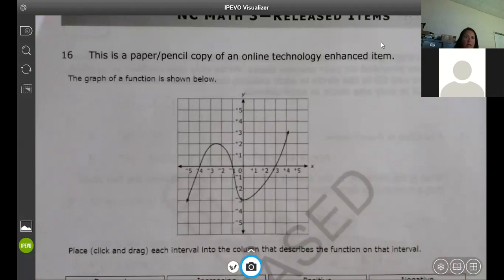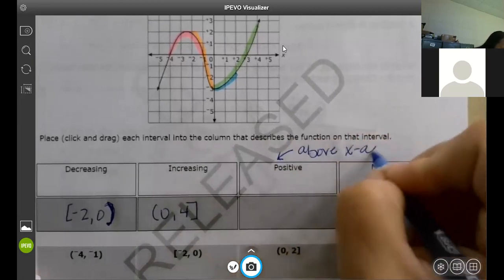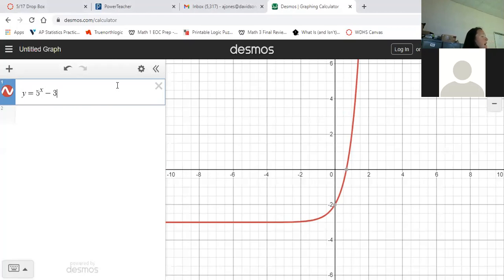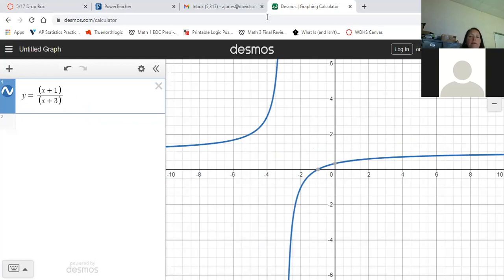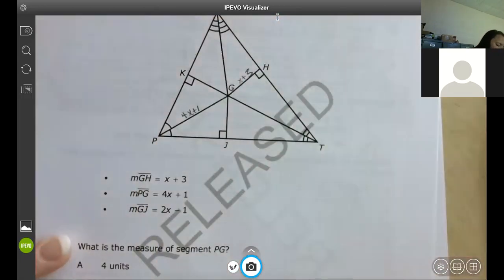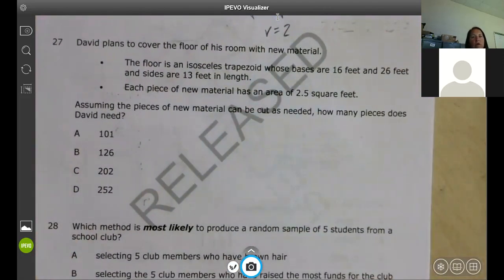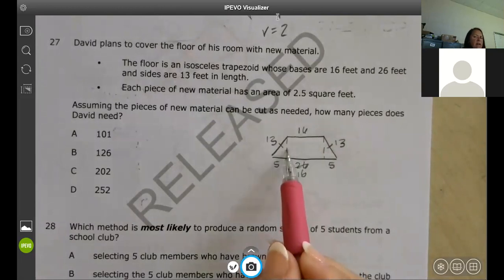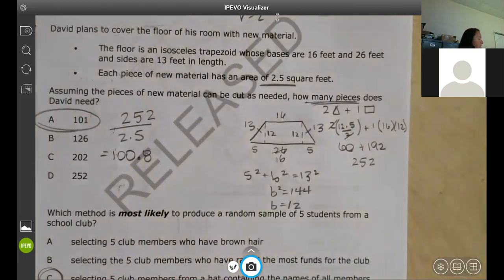Math 3 Video Notes 5 17